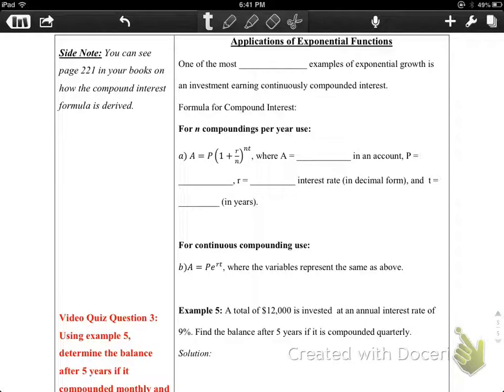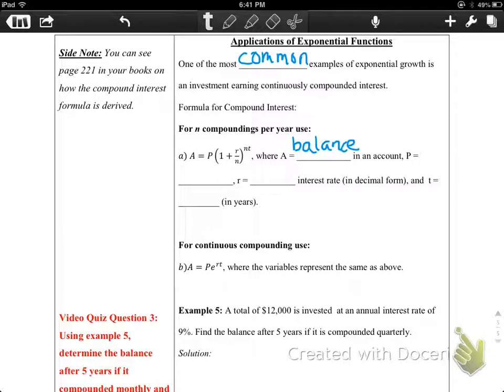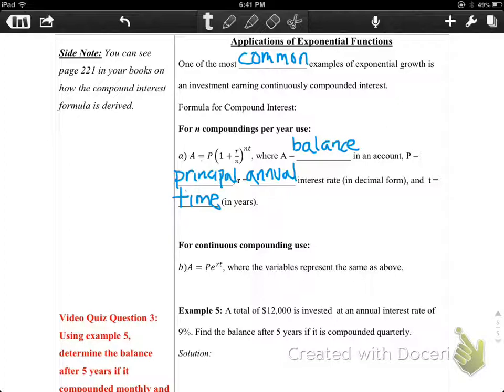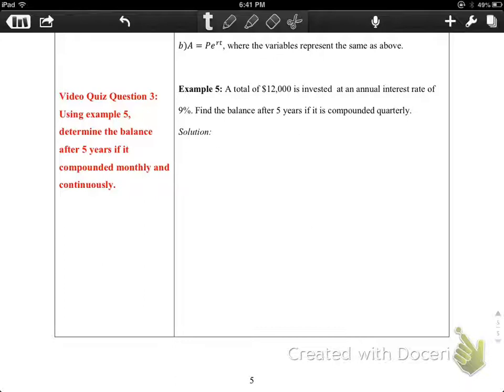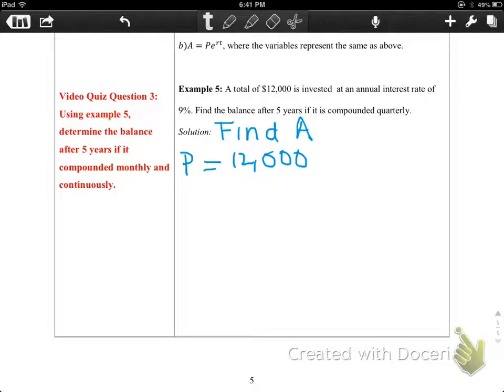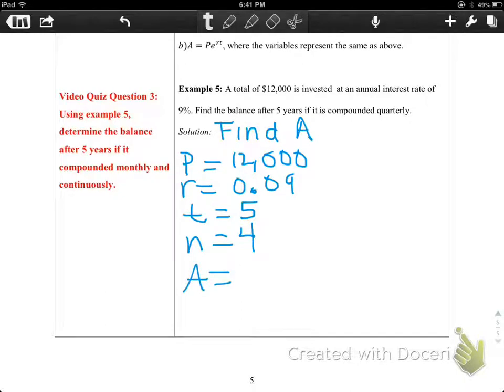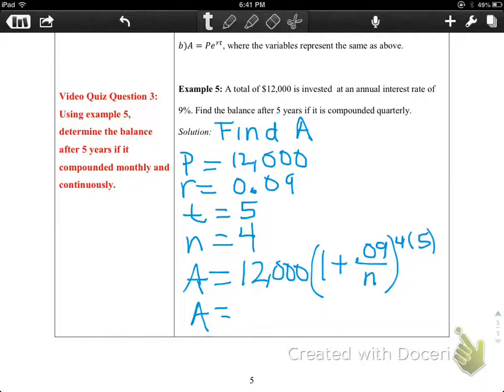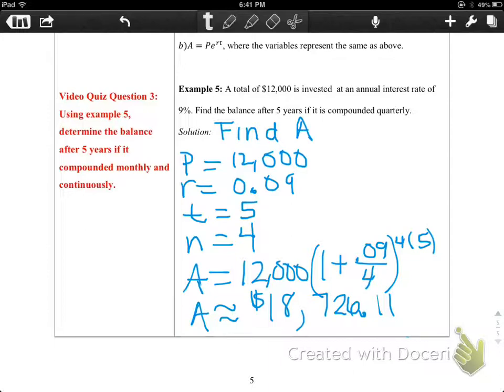Section 3.1 Part 3